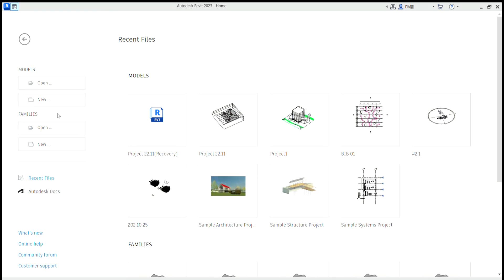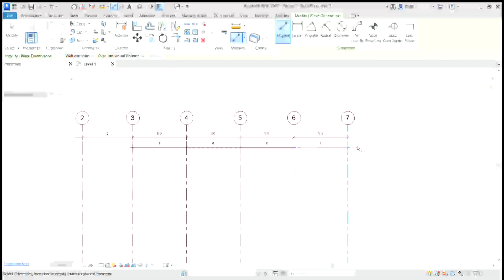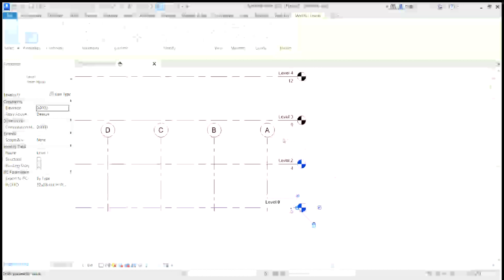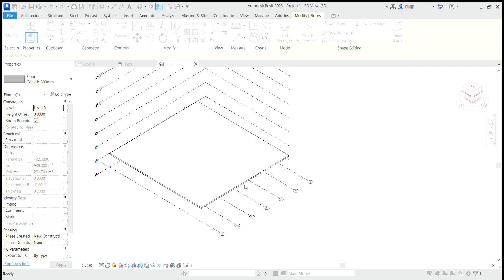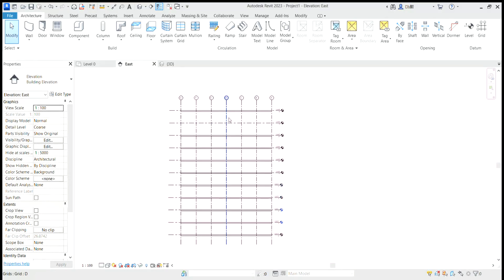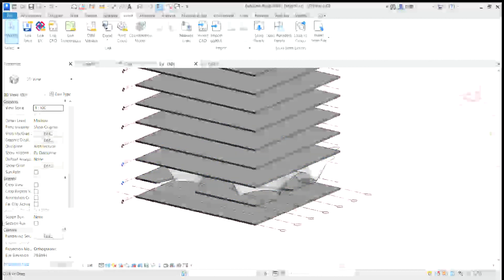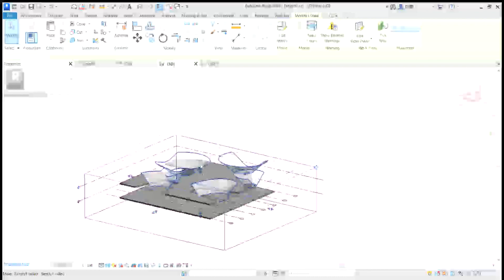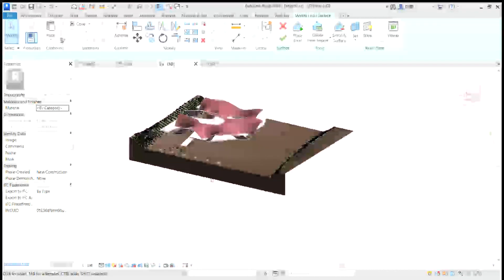#4 Revit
Revit _session 22.11.22 Special Topics in Computer Science 7